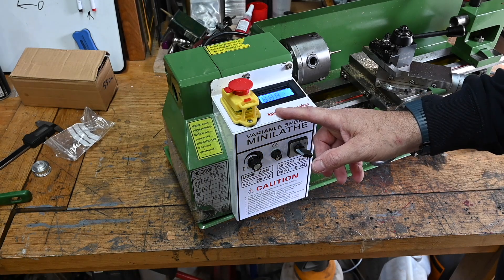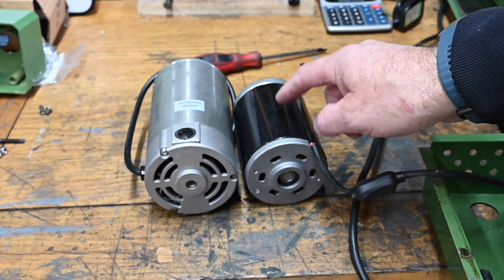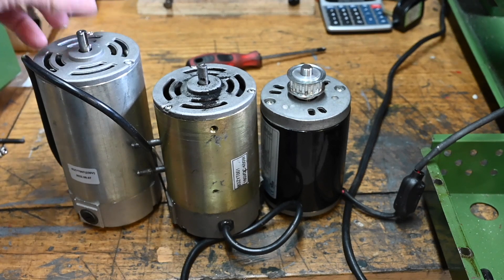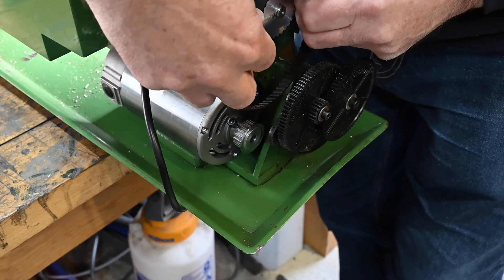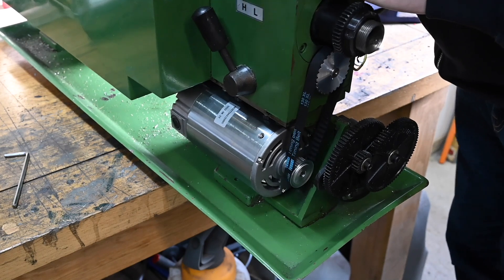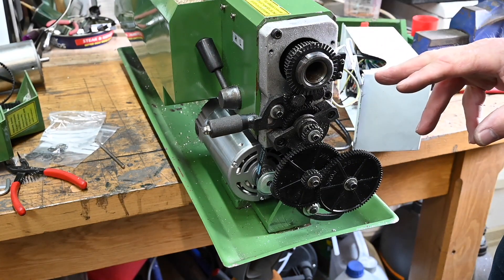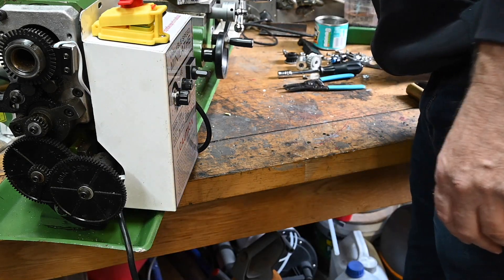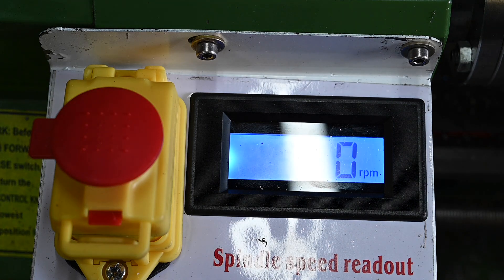Warco Chinese Mini Lathe - Motor Upgrade Again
I bought this lathe a couple of years ago in a poorly modified condition so decided to add a new panel and motor, following the first motor change I had to do it again